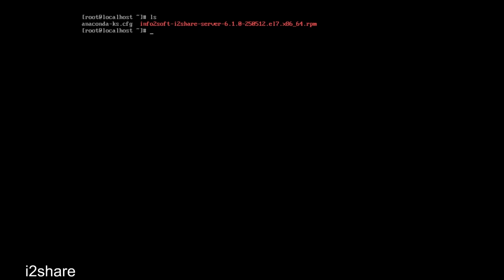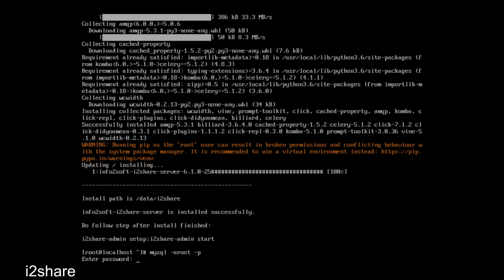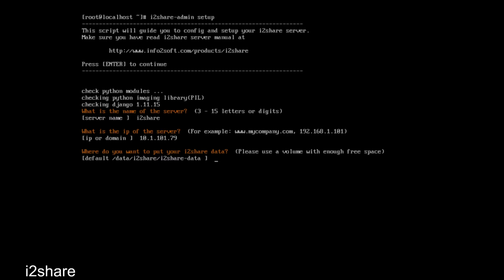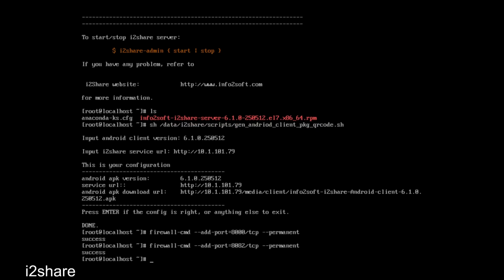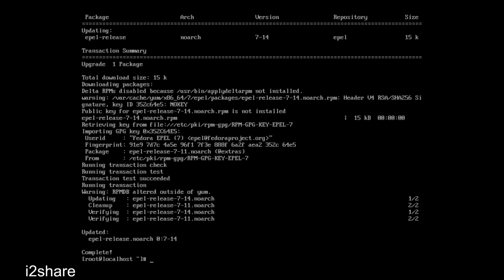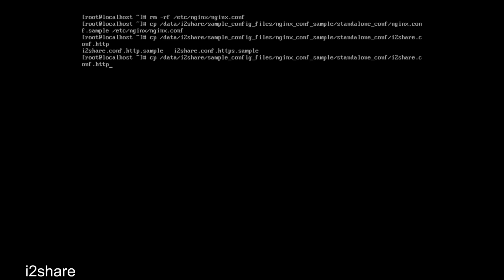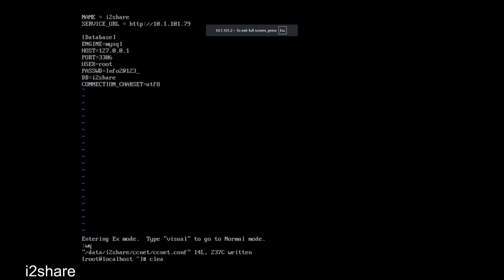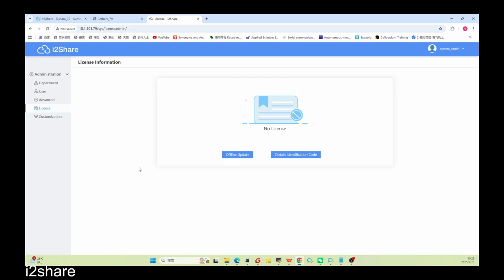i2Share - Installation and Configurations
This video demonstrates how to install and configure i2Share step by step.